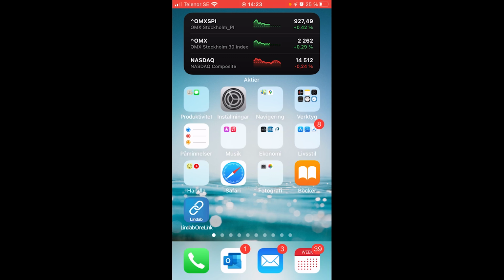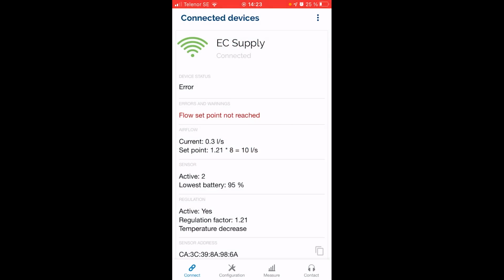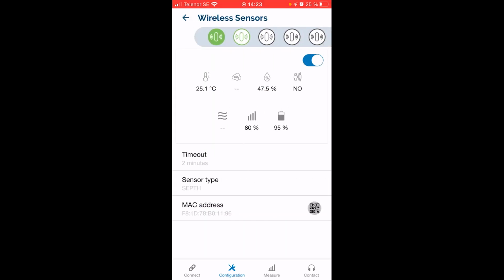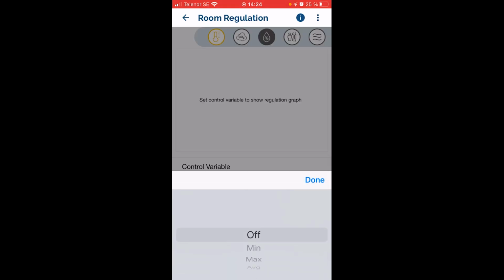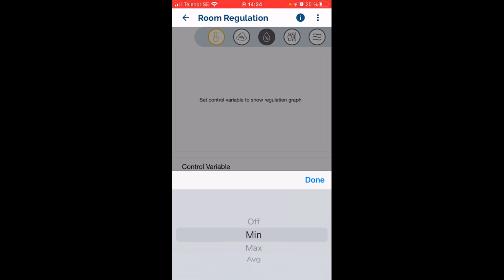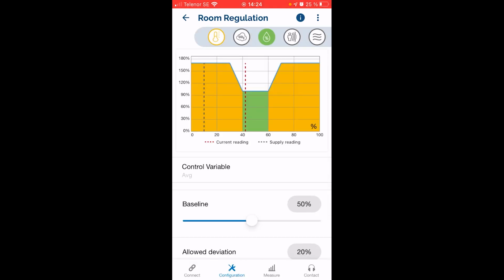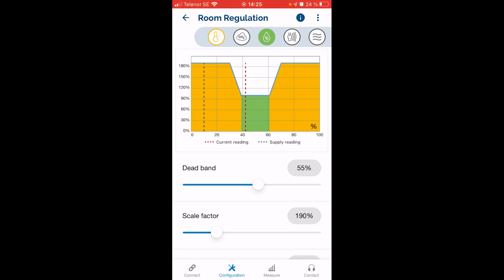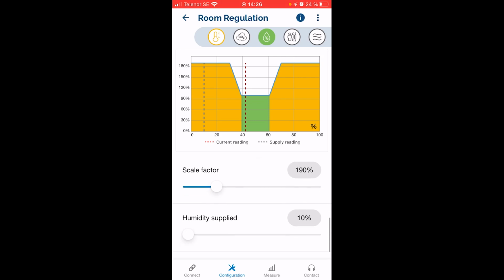Ultra BT - How to regulate humidity?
In this video we show you how to enable and configure humidity regulation for the UltraLink